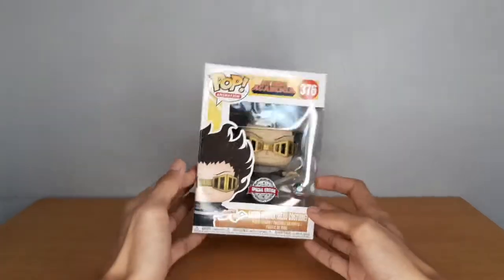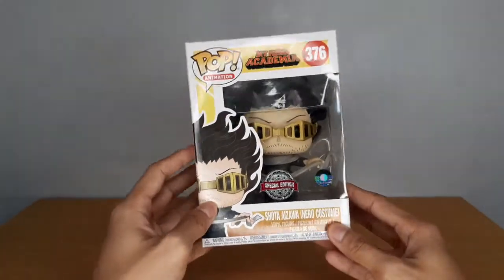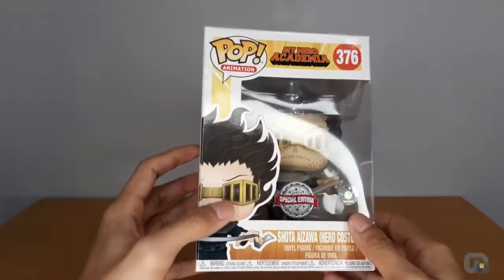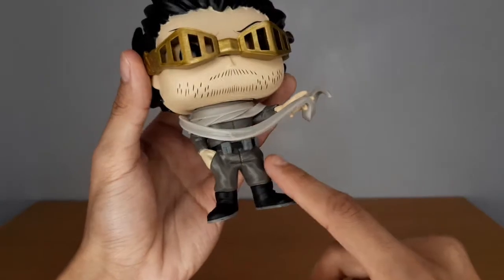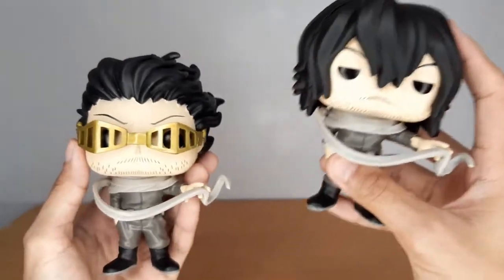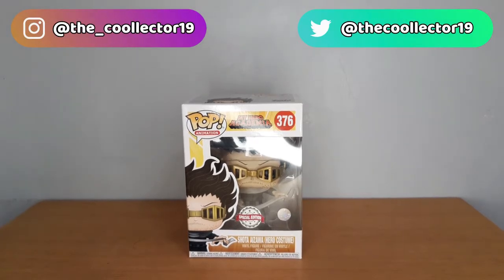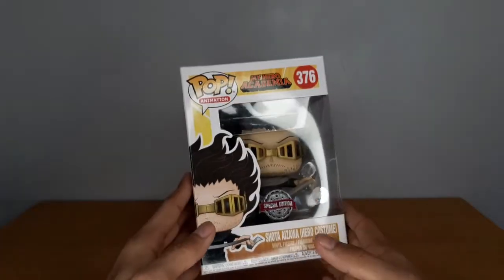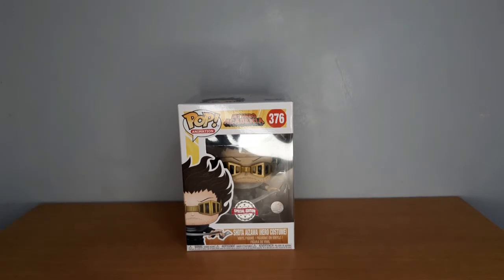Shota Aizawa (Hero Costume) Funko Pop! Review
For my Shopee 4.4 haul, I got the Shota Aizawa (Hero Costume) Funko Pop! from MHA. The Pop! was purchased from Arken Hobby Center!

This Pop! pretty much narrows the gap between my current MHA collection and the ones I really want to add to the count. Of course, Shota Aizawa aka Eraserhead, has the quirk Erasure which basically lets him disable or erase the quirk of an individual for as long as he wishes. He partners his quirk with a pair of Erasure Goggles to confuse the enemy on his line of sight further making it hard to anticipate his next moves and who he will erase a quirk from.

LINKS

MEDIA